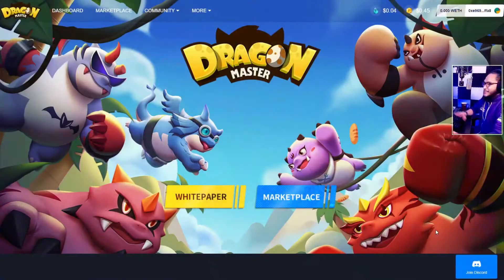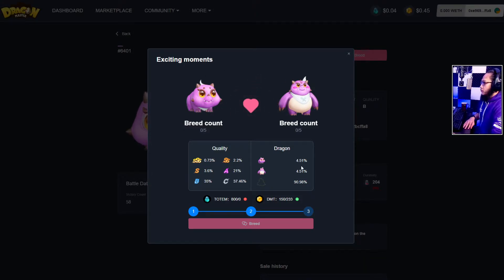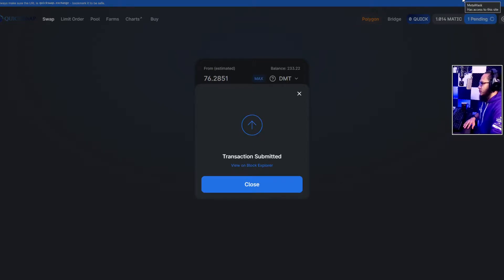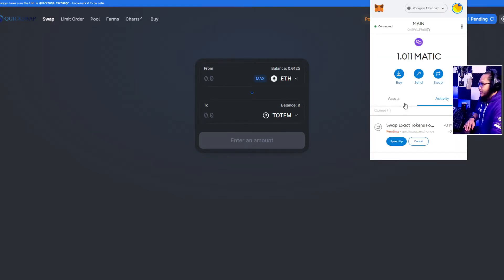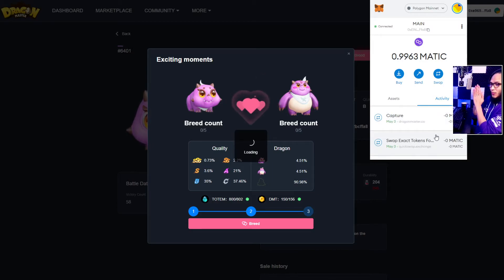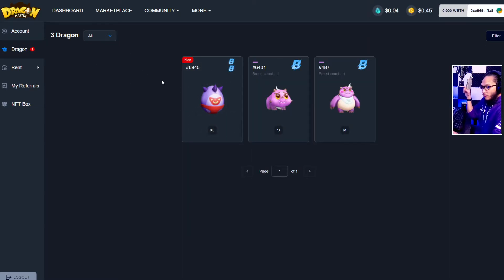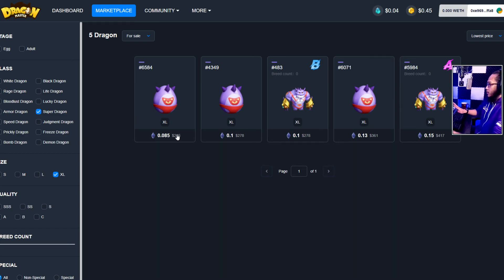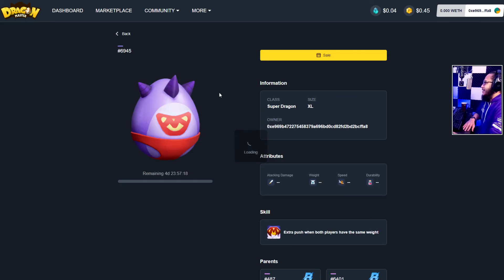How to BREED DRAGONS + Step by Step Guide! | Dragon Master: Guide